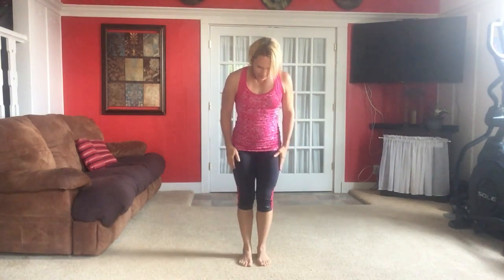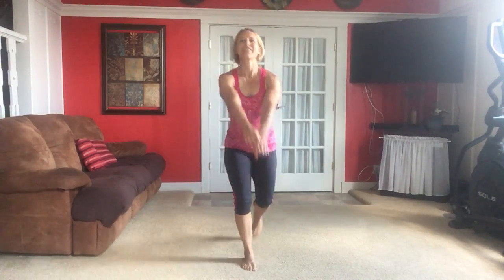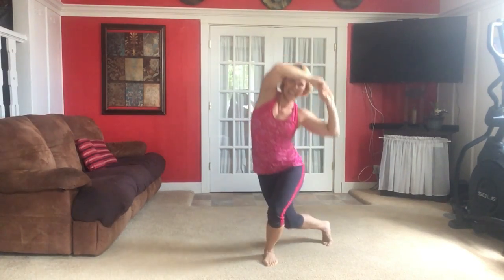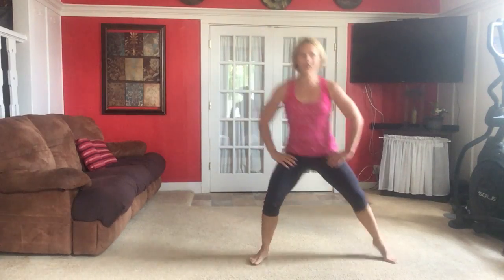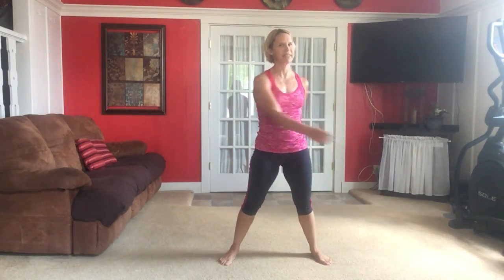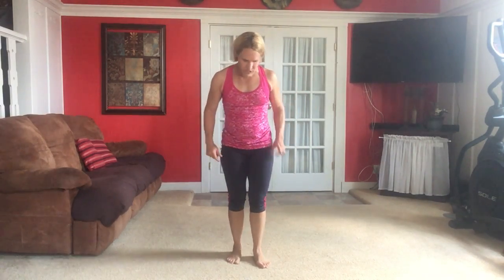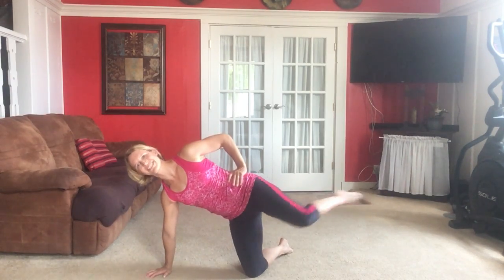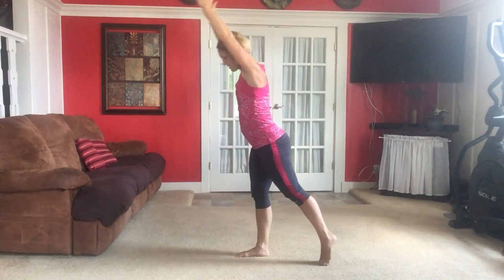PiYo Fusion -Leg Work #5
We all want to tone our thighs and burn some calories. Join Jody to do just that! All low impact, mostly standing exercises in this Piyo class, with a focus on working your legs.